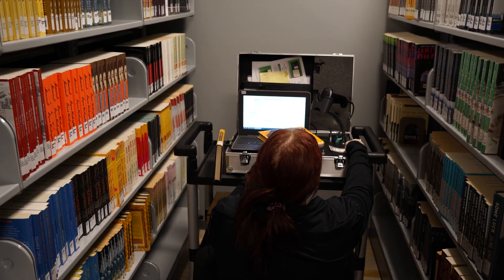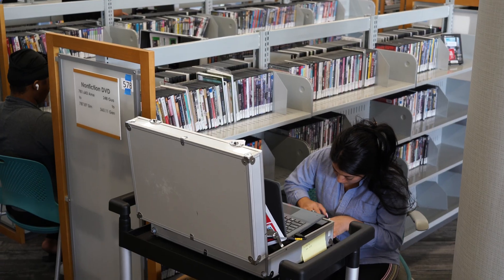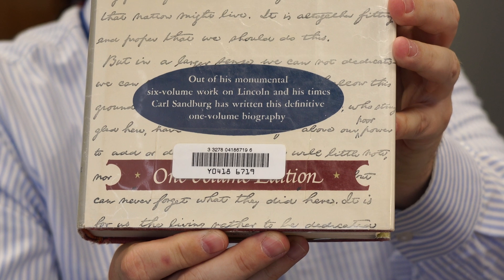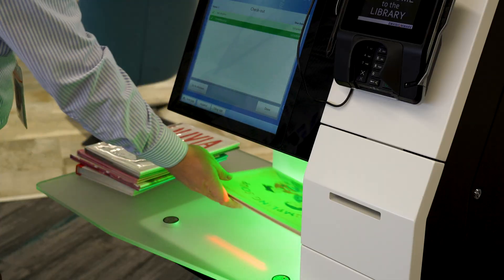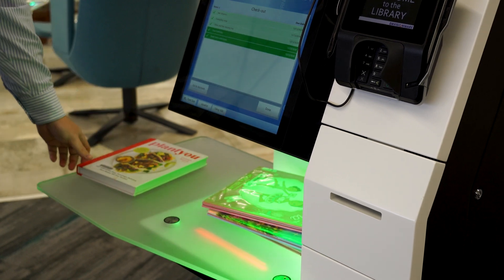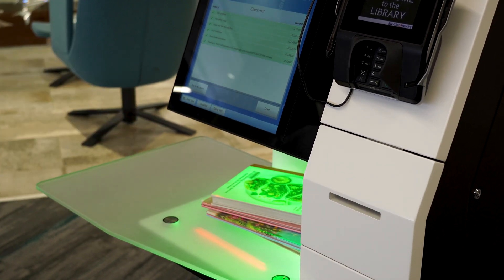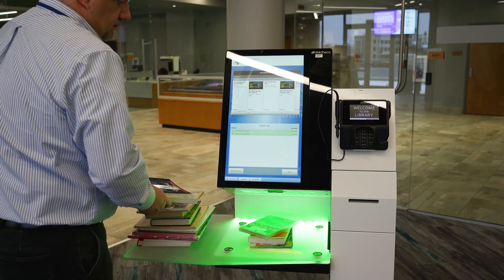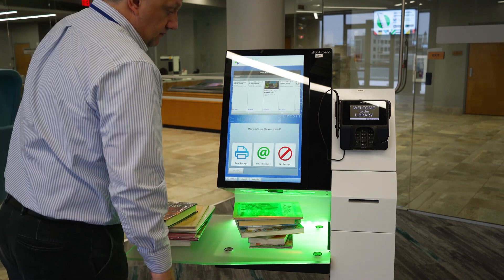RFID at the Library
Jeff Tate, Digital Services Manager at the Wichita Public Library, talks about the RFID tag system being introduced at the Library.